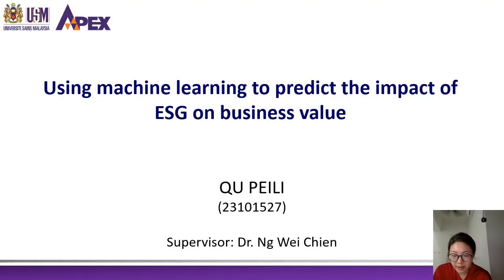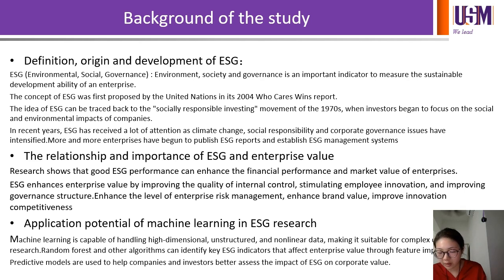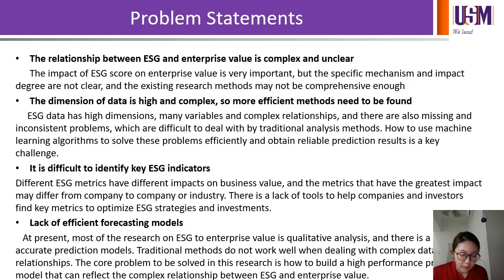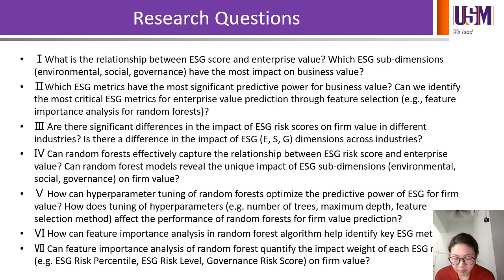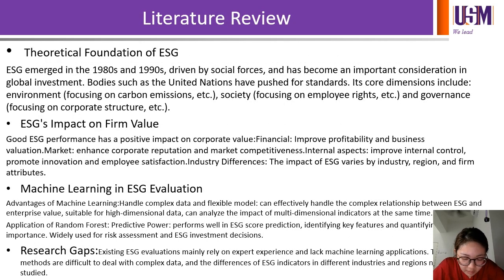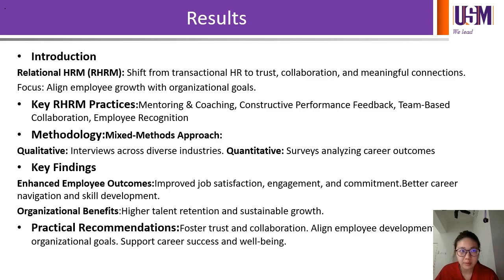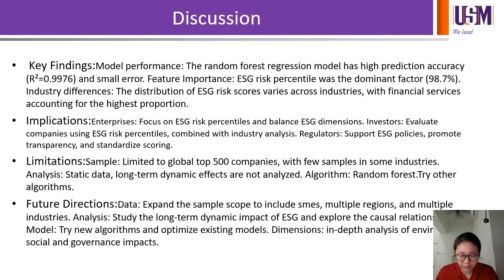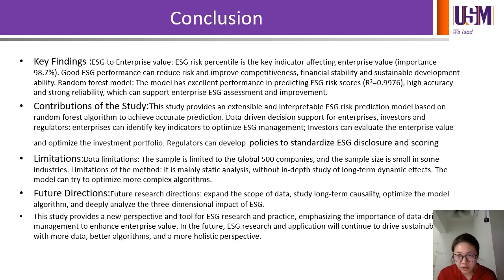Final Report QU PEILI USM202312370